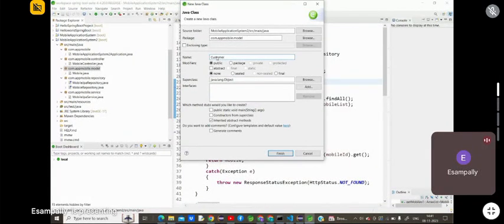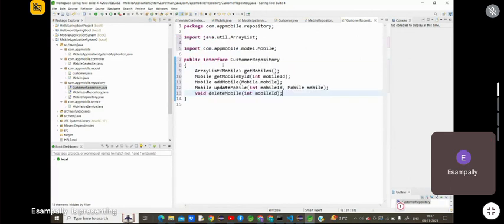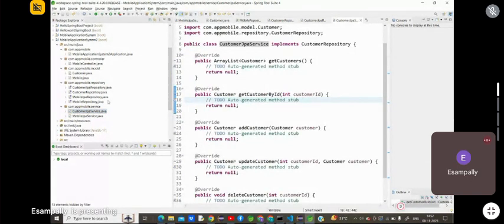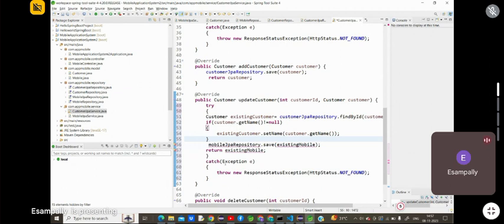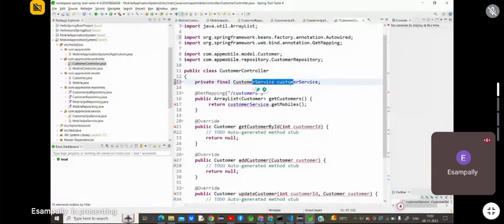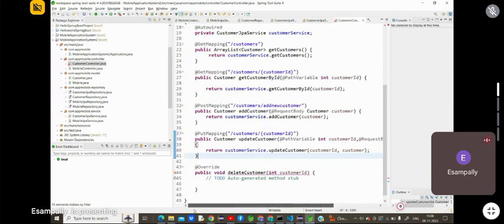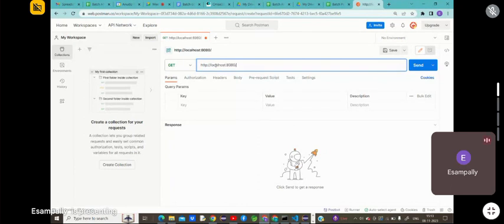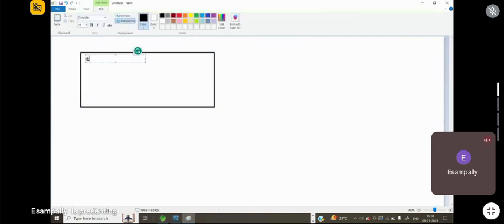Project Updation One to many Adding 1